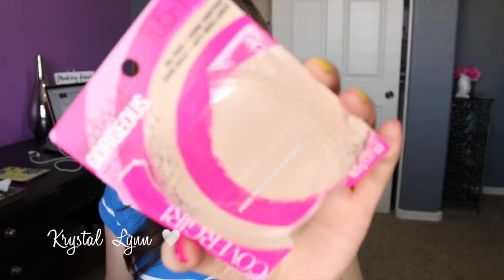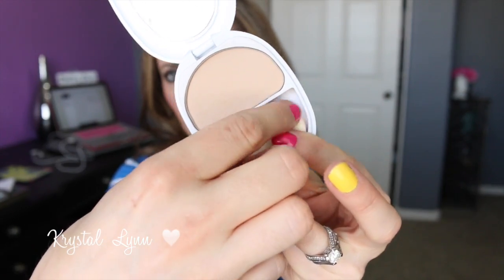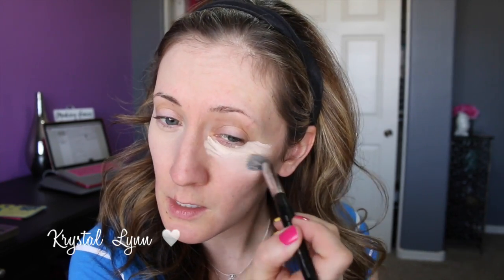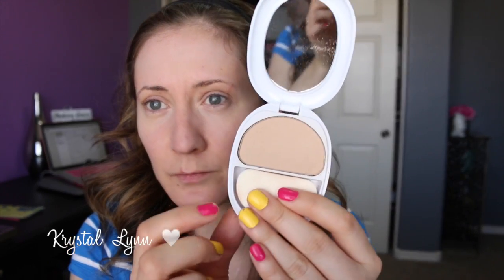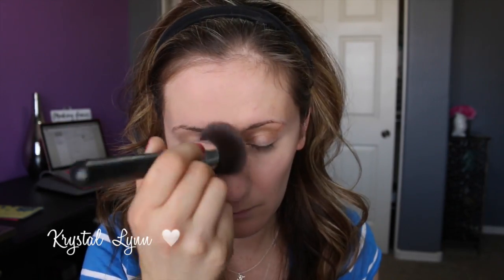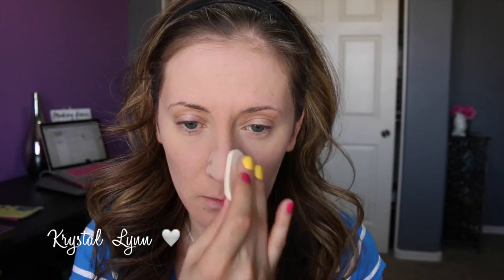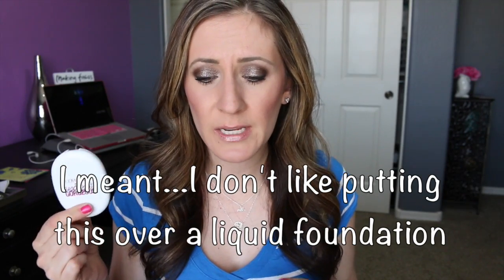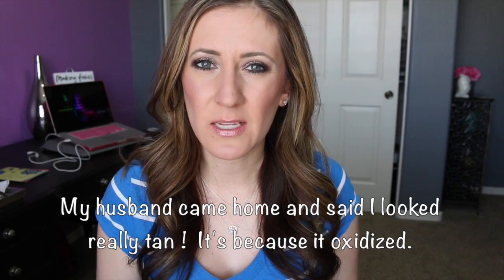Covergirl Ready, Set Gorgeous Powder Foundation - Review & Demo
Hey Lovelys!
Here is my review on the Covergirl Ready, Set Gorgeous powder foundation.  I will also be doing a review on the Covergirl Ready, Set Gorgeous liquid foundation.  Once I upload that video, I will link it down below.  ;)

* Shimmering Taupe | All Drugstore Products ( WILL BE LIVE IN A FEW DAYS)

.:::FAQ's:::.
WHAT CAMERA DO YOU USE TO FILM?
- Canon 70D

- iMovie